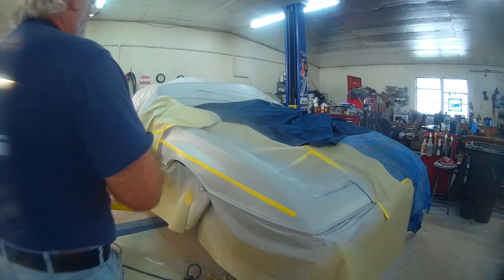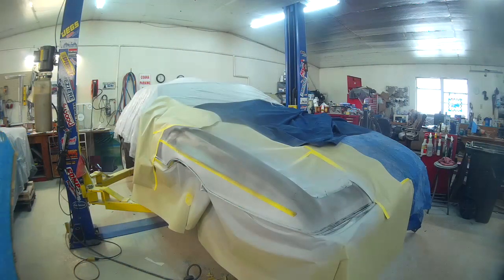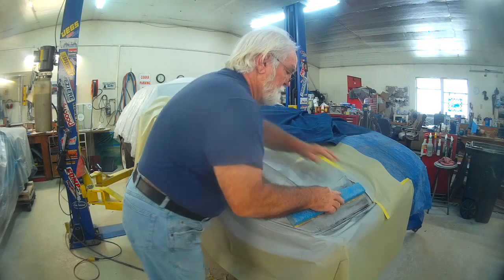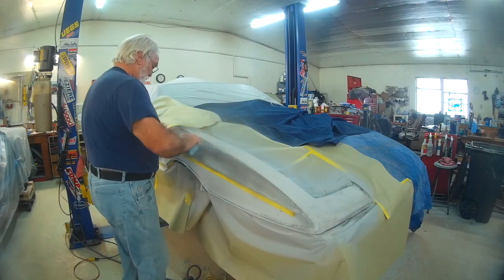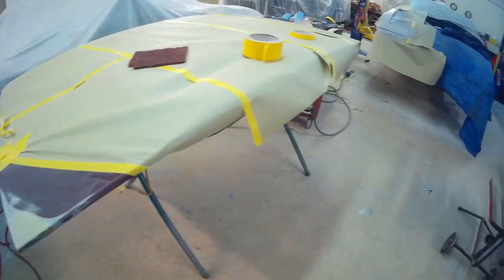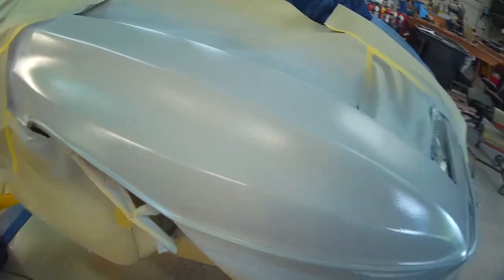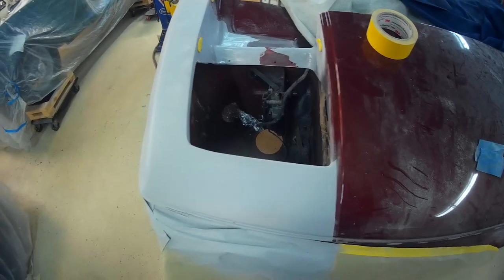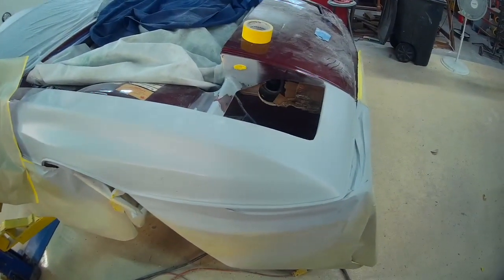Lotus Fender Repair Pt15